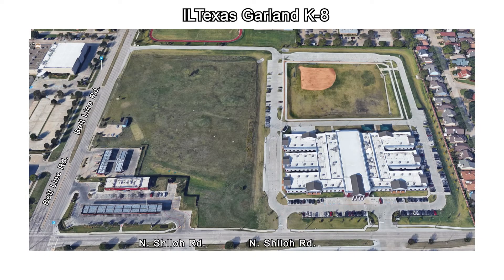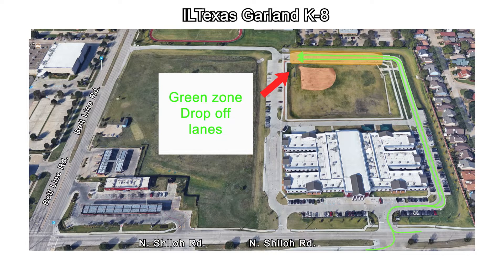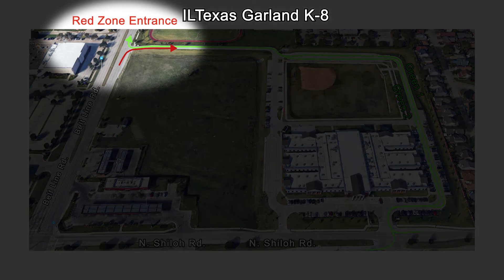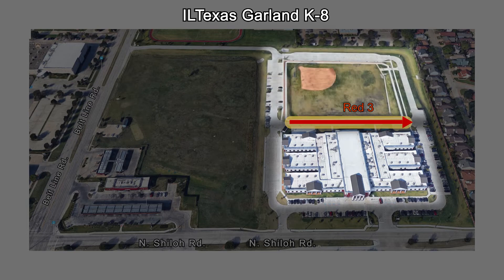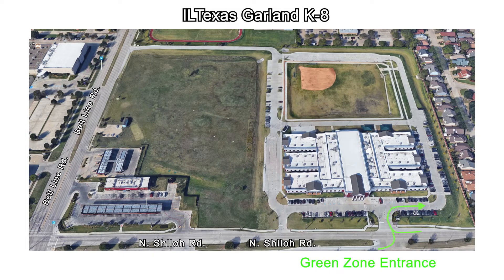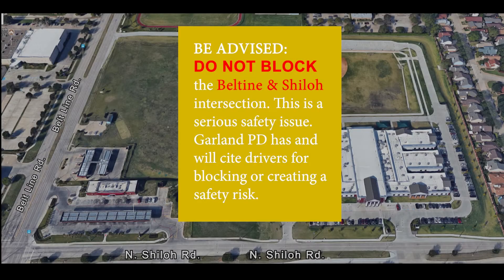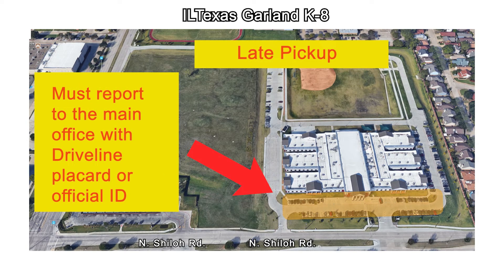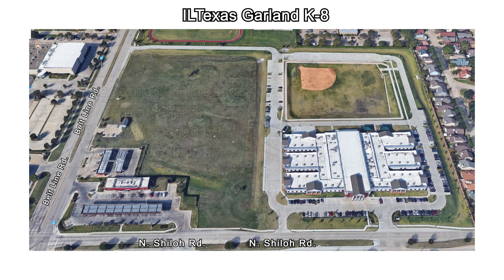ILTexas Garland K8 Driveline | International Leadership of Texas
Driveline instructional video for ILTexas Garland K8 in Garland, TX.